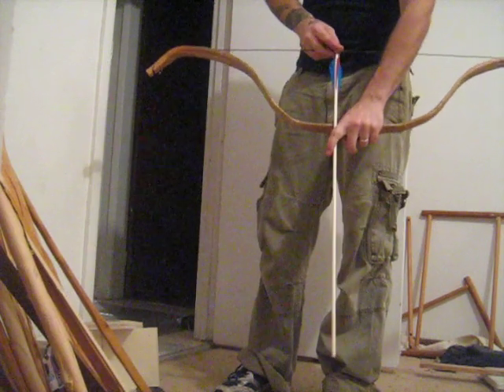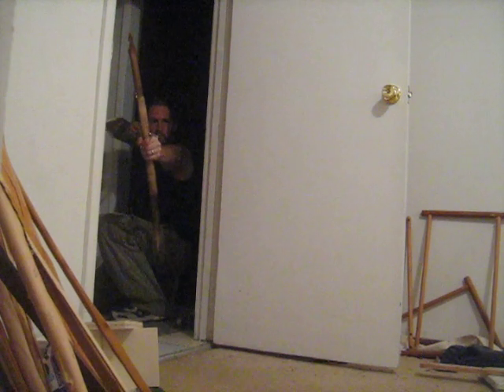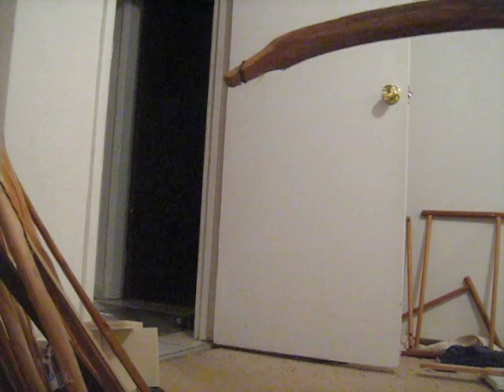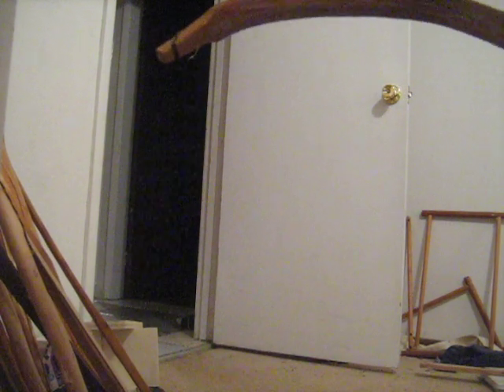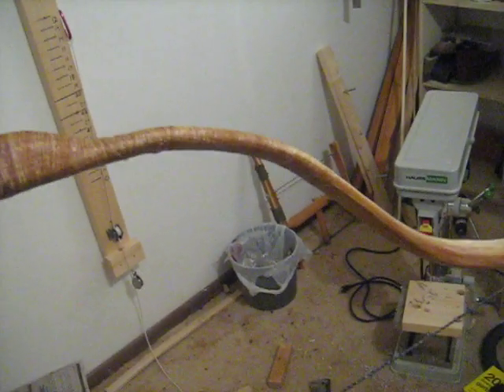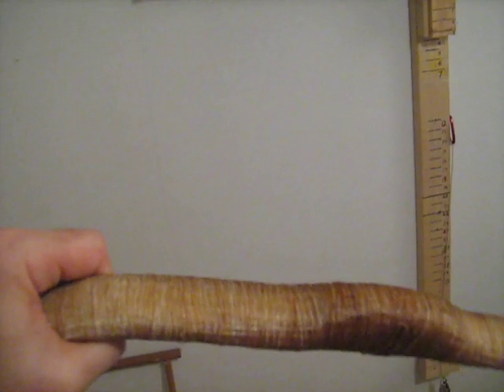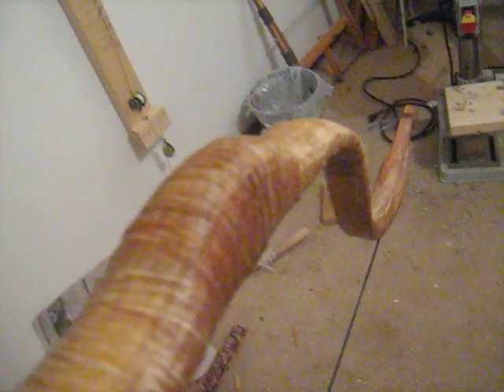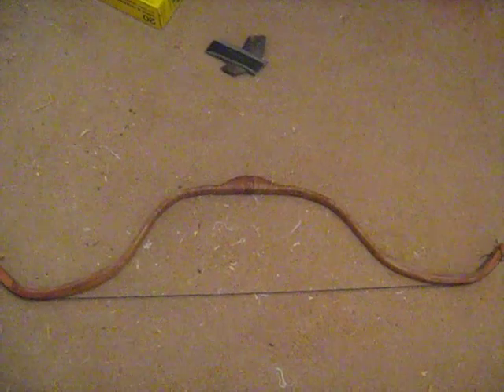pass through osage ottoman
a couple shots with the osage ottoman.  First shots taken with this bow.  The draw weight is currently about 40 at 28" draw.   this may increase as the sinew cures.  The speed is nevertheless pretty good, and can be improved upon by final shaping and reducing of the tips.